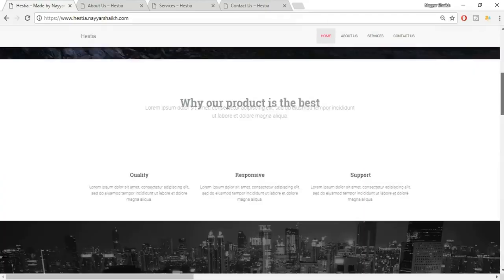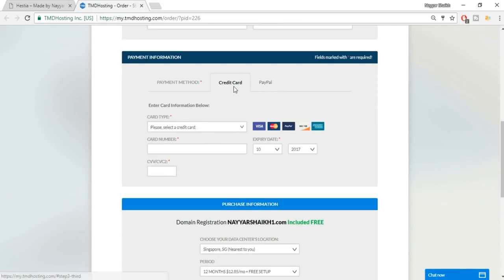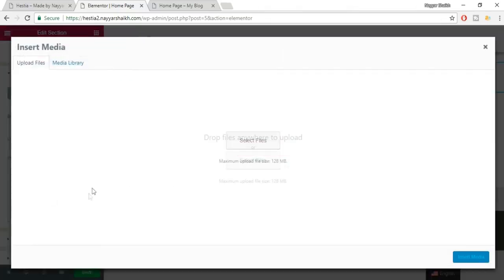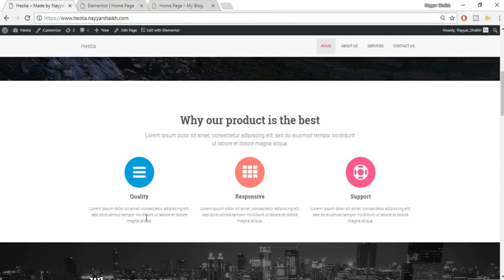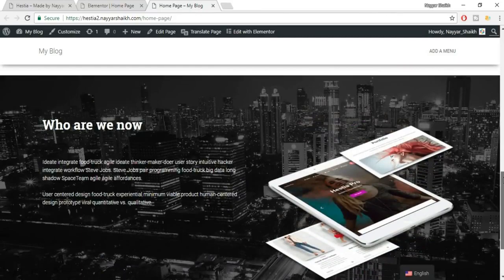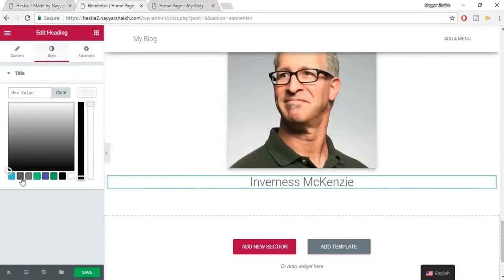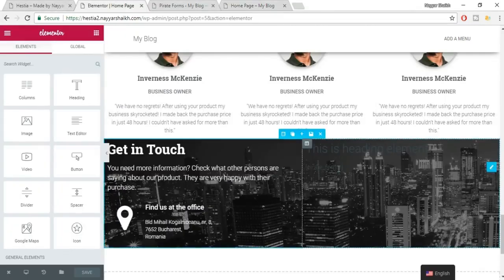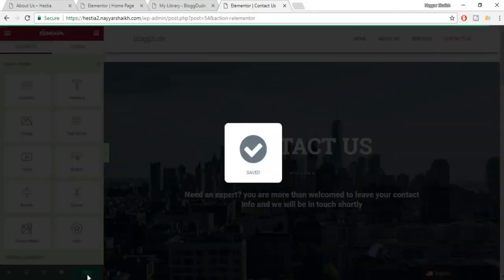How to Make a Website With WordPress using Free Theme and Elementor Page Builder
Your Gateway to Digital Growth.

We specialize in helping businesses get online.

how to make a website with wordpress free
how to make a wordpress website for free
how to make a wordpress website with elementor
wordpress
elementor
elementor wordpress
wordpress tutorial
wordpress tutorial for beginners
Our Customers Live Websites

AMAZON PRIME MEMBERSHIP INDIA

jobs of system administrator| information technology | jobs for system administrator
This channel will cover all the below Topic Vedios

TECHNOLOGY NEWS
IT TIPS & TUTORIALS
WEB DESIGN
How to make a website -
website business
domain
web hosting
website hosting
business website
Business Services GST, GSTR1, GSTR3B Nil Returns
GST Late fee payments online

sivatech SivaTech administrator administrator jobs